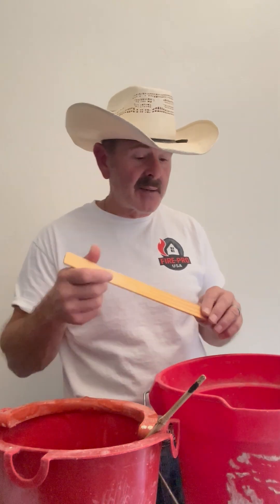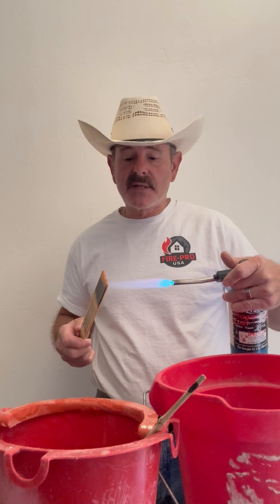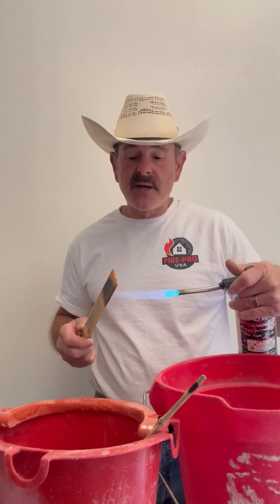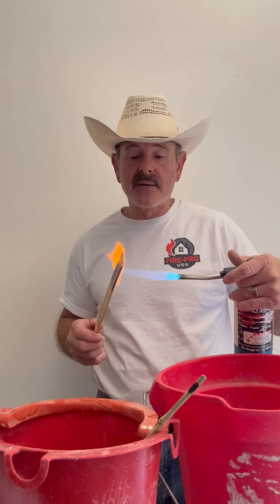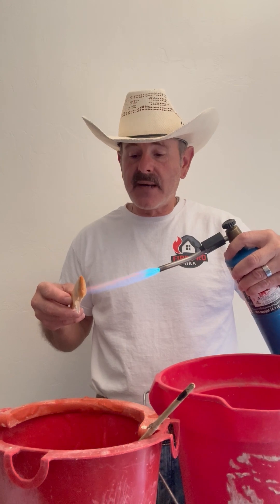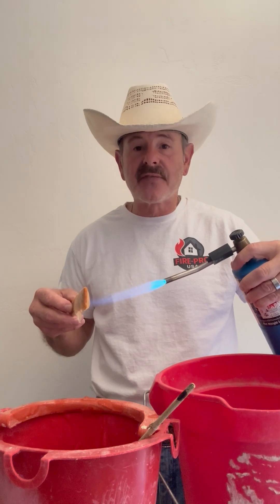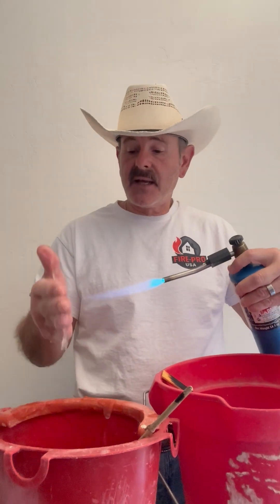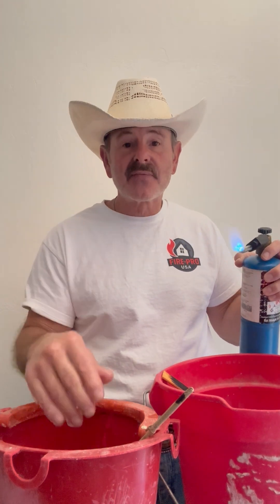Fire-Pro# USA demonstrates the difference between fire retardant gel vs water.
Don Green demonstrates why fire retardant gel is used to protect property, as opposed to using water.